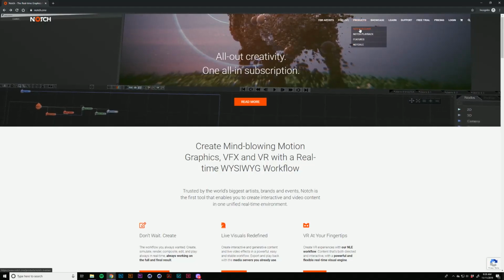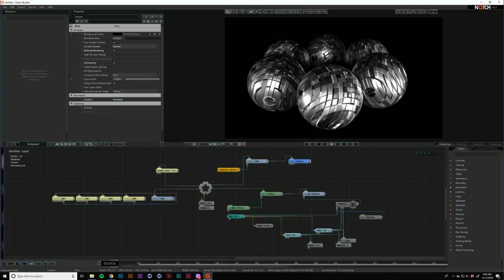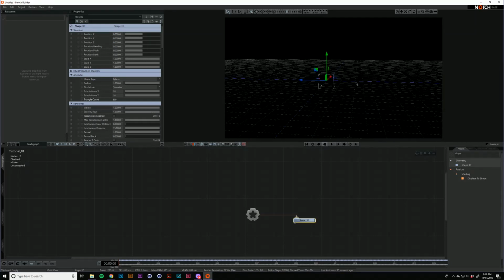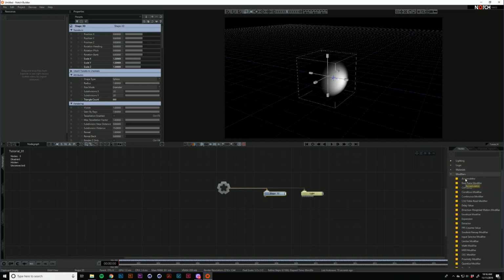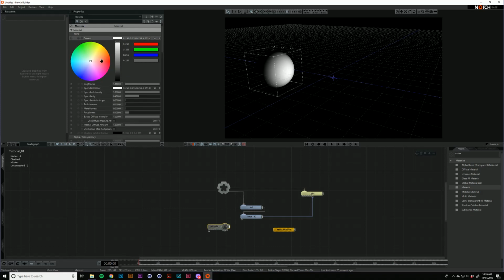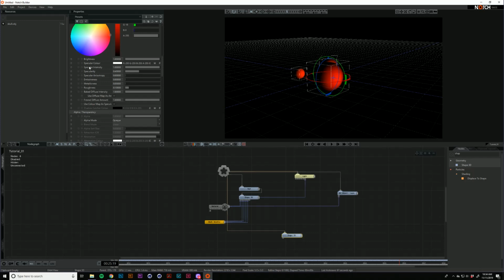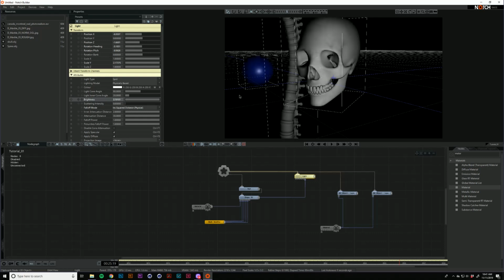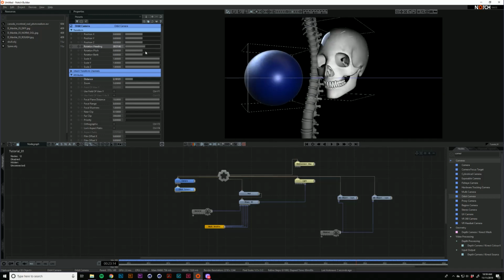Getting Started In Notch - Basic Overview Walkthrough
This video walks you through the very first experience with Notch.
It covers the different download options for the software, starting a new project, the main areas of the interface, using different types of nodes, navigating the viewport and manipulating objects, importing resources, and using cameras. This will give you the foundational skills needed to start creating with and exploring Notch.

timestamps
0:00 Intro
0:54 What is Notch?
1:11 Getting Notch / The Different Versions
5:15 Opening Notch for the First Time. Templates & Sample Projects
7:00 Main Parts of the Interface
10:46 Blank Project Settings
12:20 Starting your New Scene, Adding Objects to the Scene
14:12 Basic Viewport Controls
16:41 Basic Object Controls
18:40 All the types of NODES
23:10 Ways to Connect Nodes together
30:53 Importing resources
37:54 Building a basic material
39:08 Sliding values beyond the end of a slider
39:33 Using HDRI - Environment Map
41:07 Navigating Different Camera Views